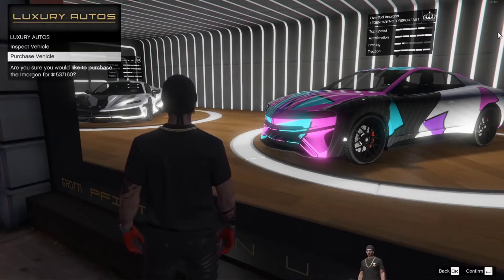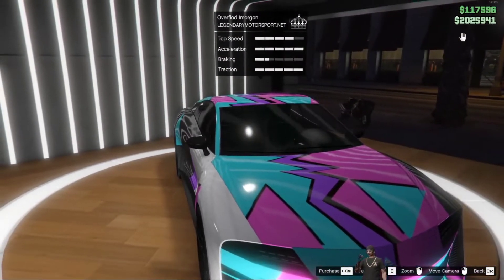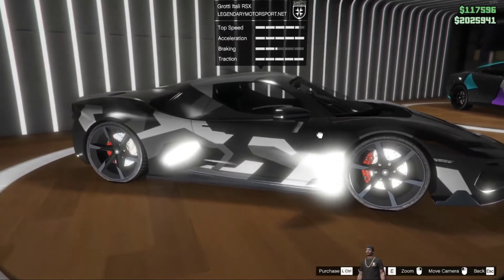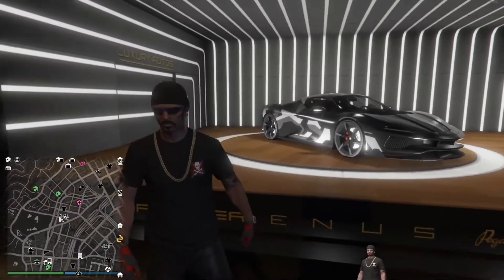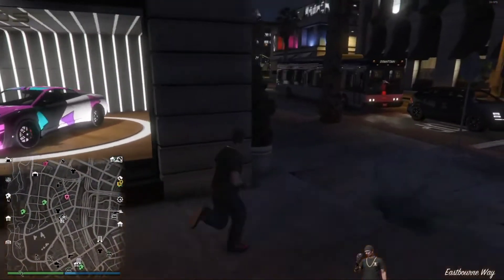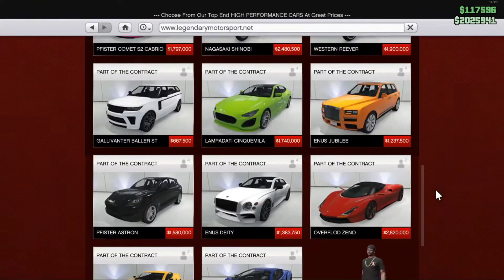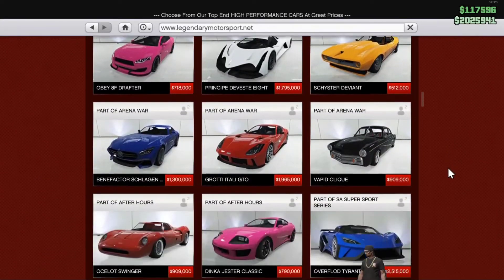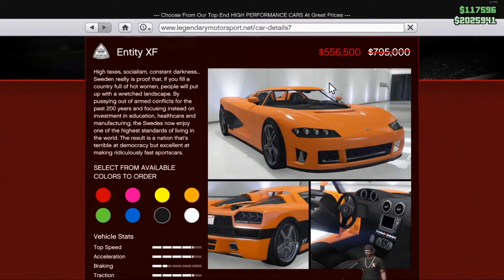Xenoyer Talks Weekly Vehicles & Property Special 😎 gtaonline 11/18/2022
There are some really good specials to take advantage of this week in gta5 gtaonline gta Get them while they're hot!😎

 Rated [ R ], "Strong Brutal Violence, Pervasive Language, Some Strong Sexual Content, and Drug Material".

This stream is created with prismlivestudio